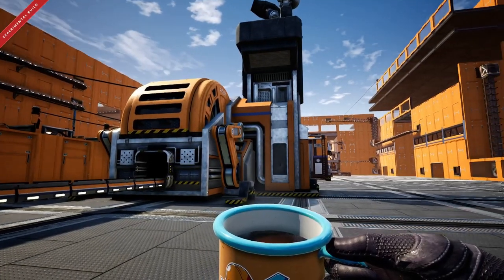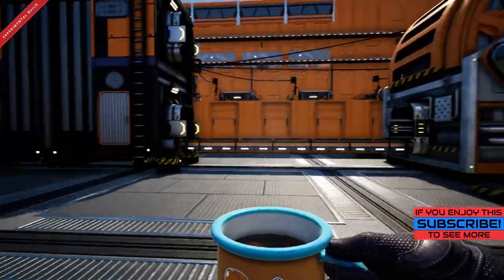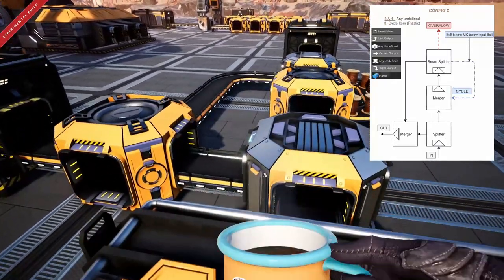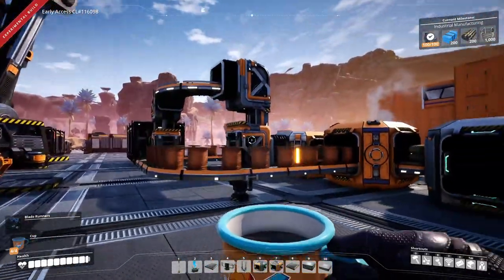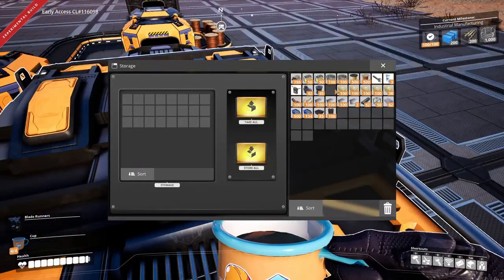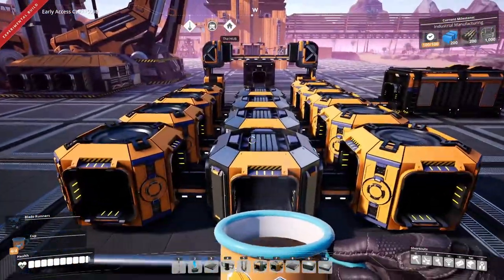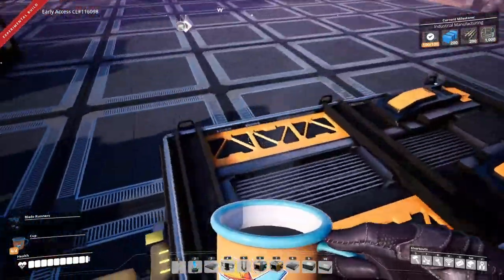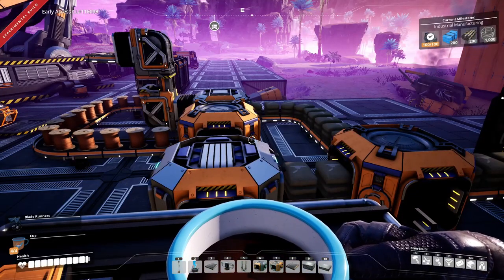Here's some overflow splitters for the AWESOME sink | Satisfactory tips and tutorials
With the AWESOME sink now in the game we need some overflow splitters to turn excess resources into tickets. Hopefully this guide will help

Construct
Automate
Explore & Exploit
FEATURES
• Vehicles: Travel the world with class. Use jump pads, factory carts, jump packs, hypertubes, trucks or trains. The choice is yours!